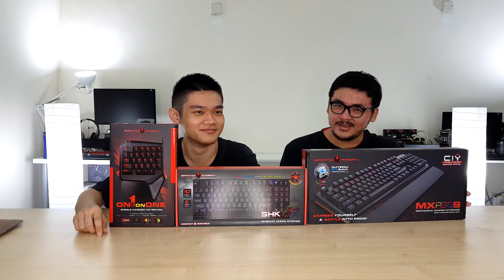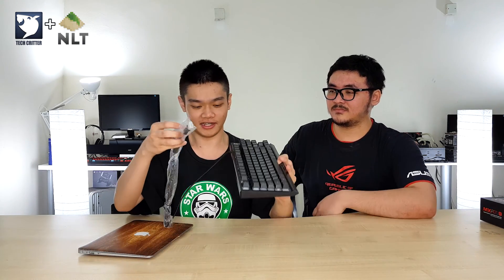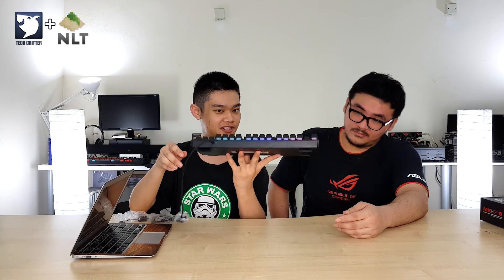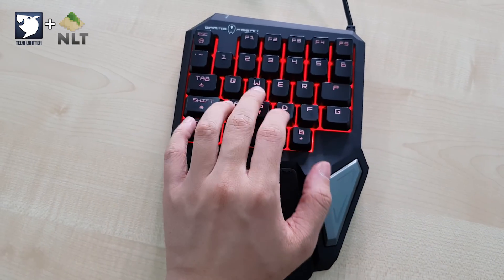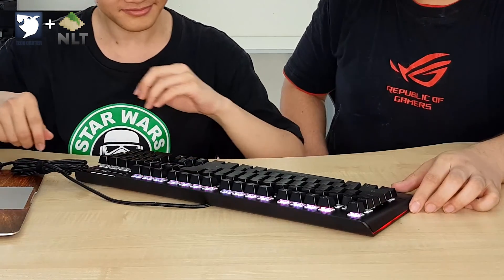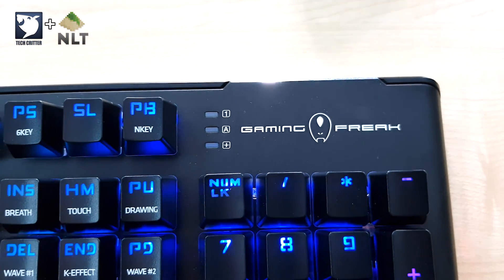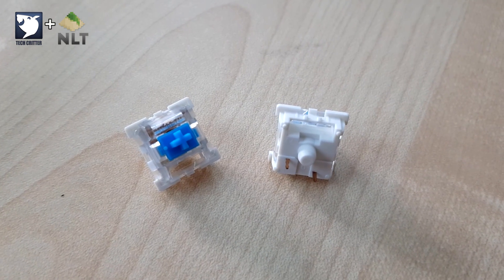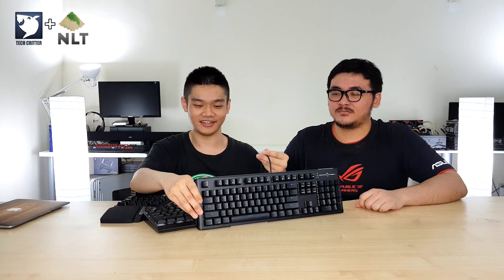Unboxing & Quick Look: Gaming Freak SHK87, 1ON1, & MX RGB 9 Keyboards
Gaming Freak is offering a bunch of peripherals - but these 3 are the ones that caught our attention the most!

The SHK87 is - in our opinion - the most unique here. It's a TKL membrane keyboard!

Special thanks to Nasi Lemak Tech!